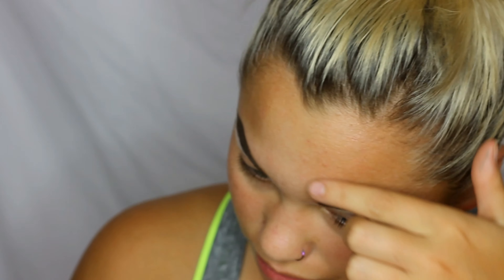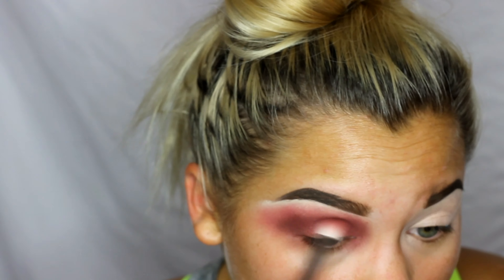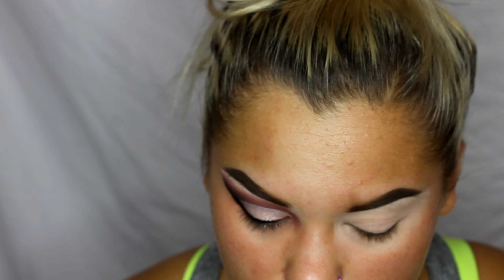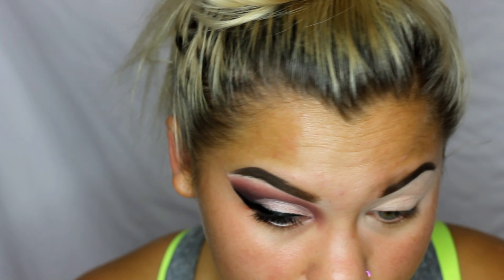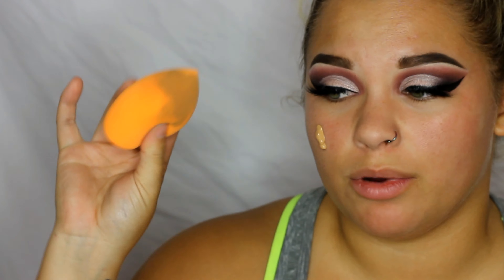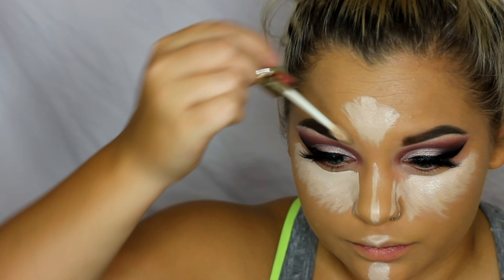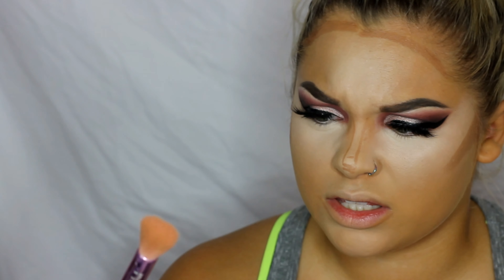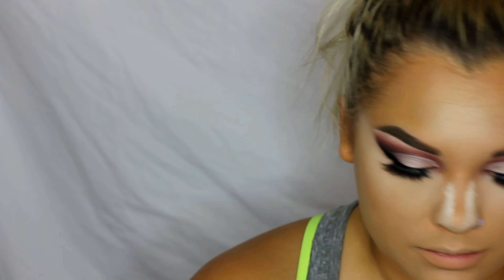TESTING OUT JEFFREE STAR CONCEALER AND POWDER